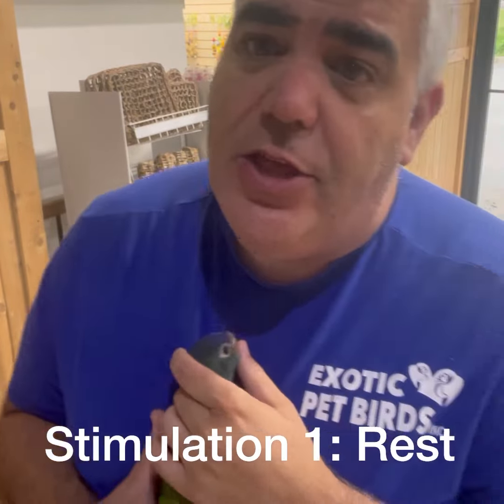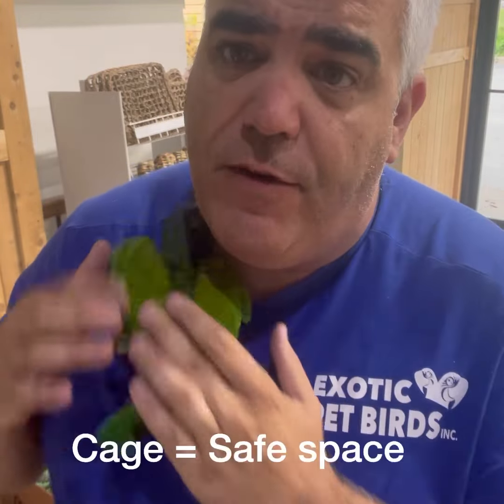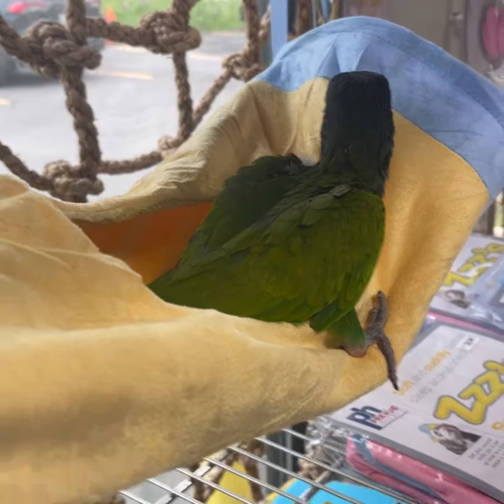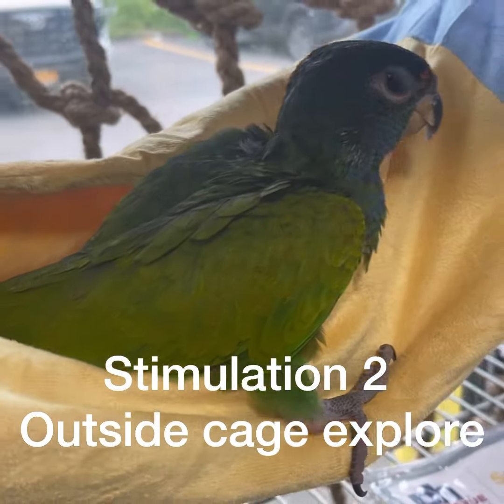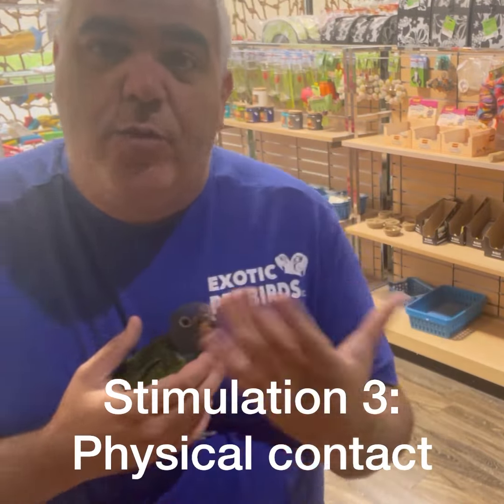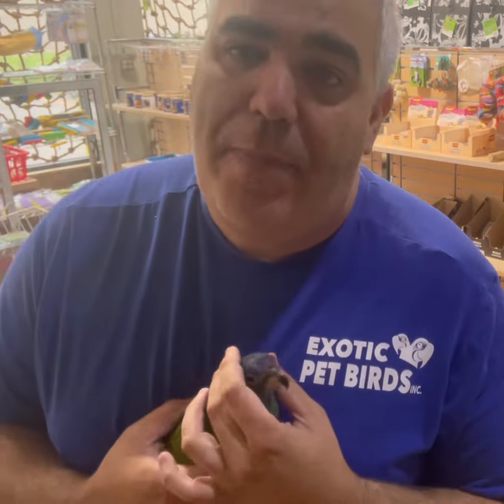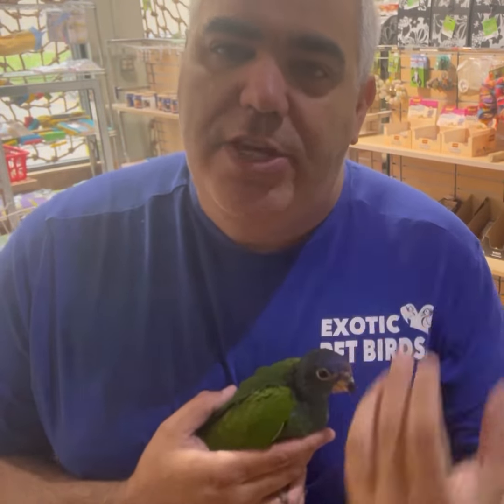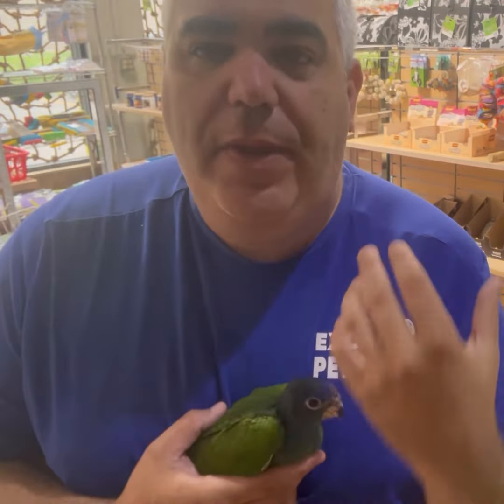Training Tips - Secrets to know for your birds!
Learn the balance of three important stimulations for your pet birds.  This is tried and true information! Presented by Certified Avian Specialist, Sal Salafia from Exotic Pet Birds Inc.

Want to know how questions like: your pet bird vs a dog or your pet bird vs a cat.  Compatibility questions like this or even how to train my bird to talk. What are the top ten pet birds?  You name it we've got the answer for you.  Our personal goal is to be your number one solution to pet bird questions.